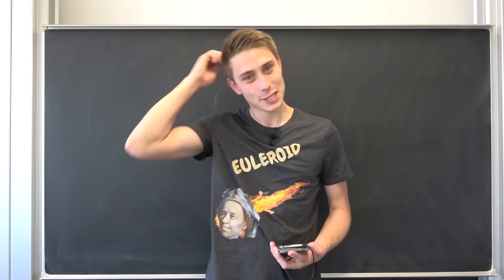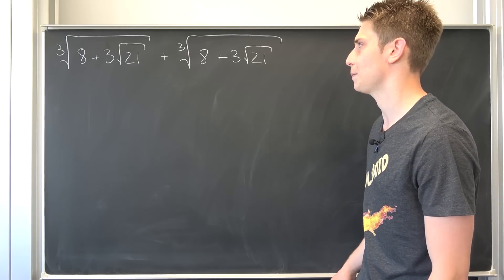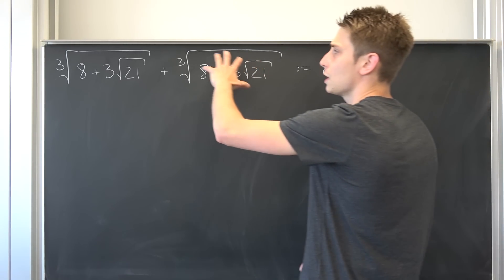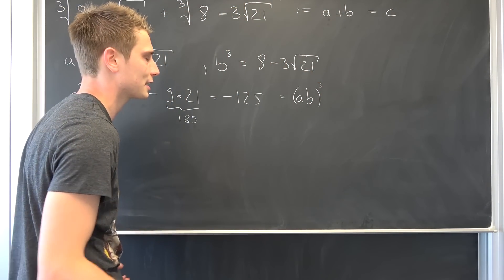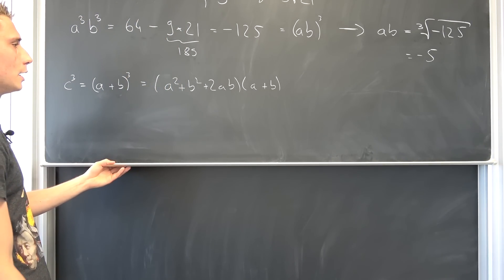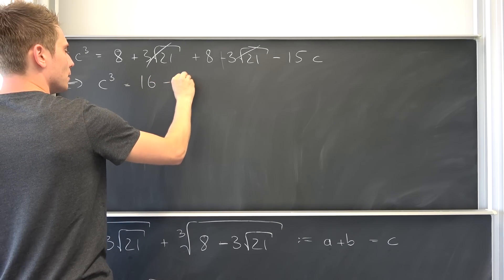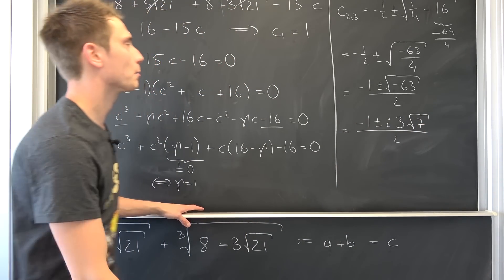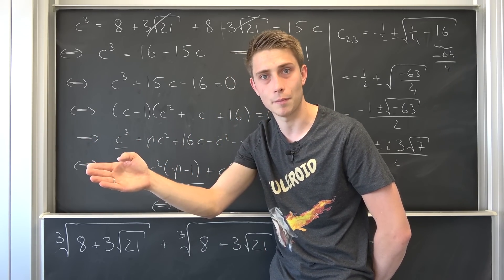Pure Algebra: SCREW CALCULATORS, ONLY TRUST YOUR MATH SKILLS! - Papa's Improvised Session #6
This time no prerequisits needed! Once again, some boi sent me something and I felt like I could actually solve this one, hence the improvised session :) Enjoy this rooty algebra boi! =)